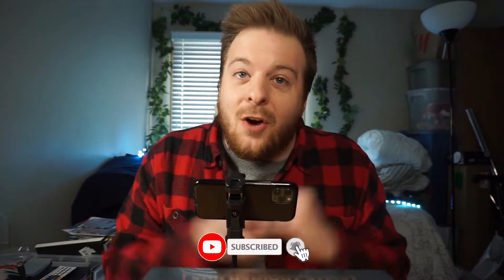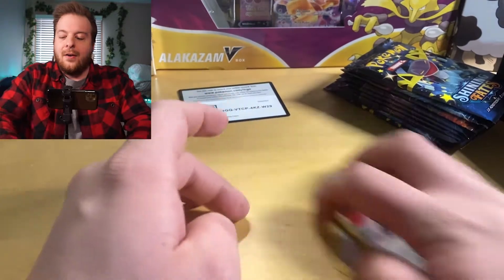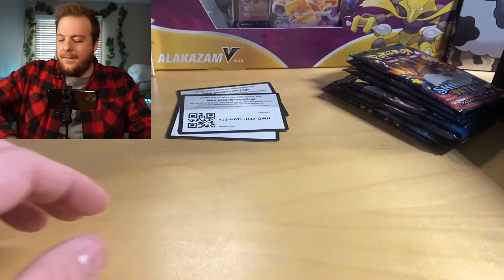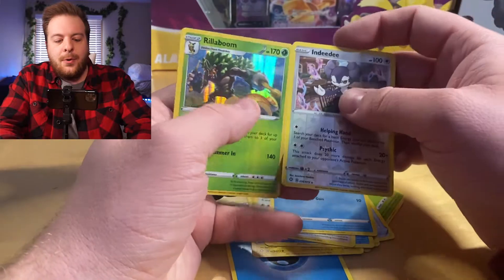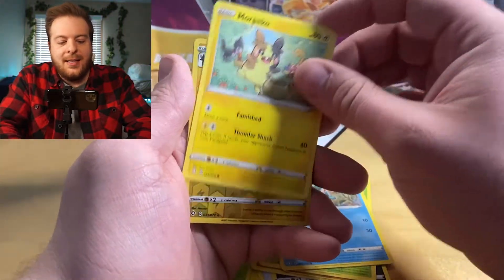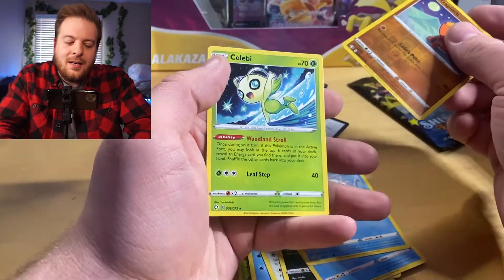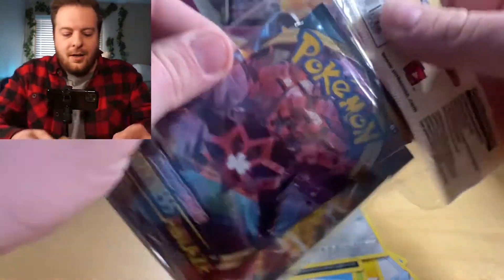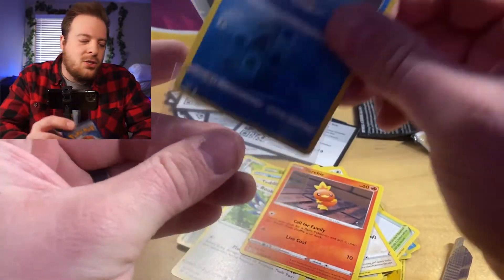WHAT IS THIS!? | Shining Fates | Terrible ETB | Pokemon Opening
Today we are opening another Shining Fates ETB!